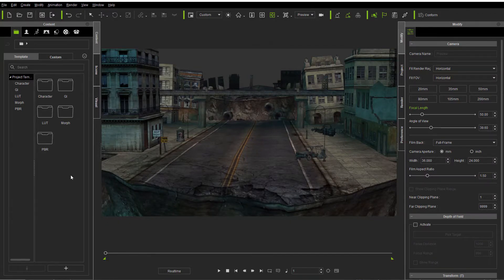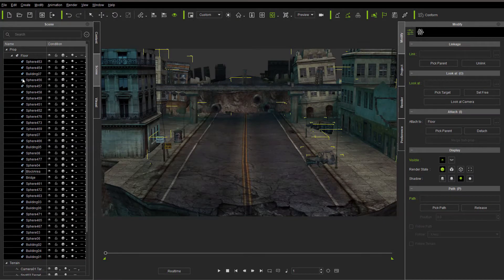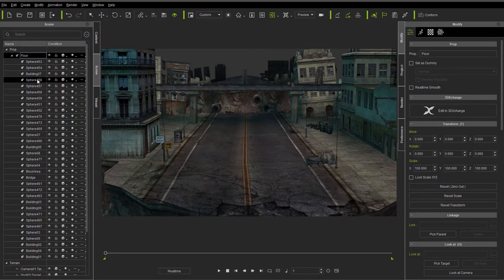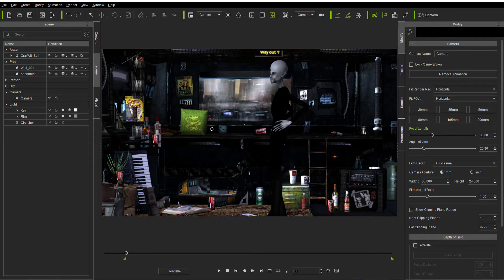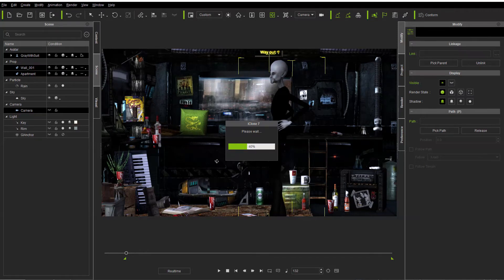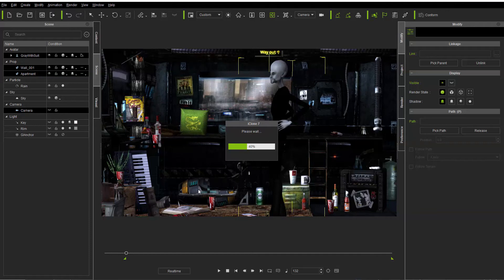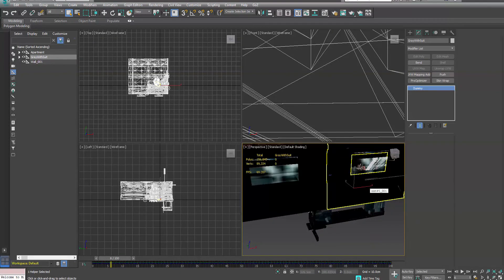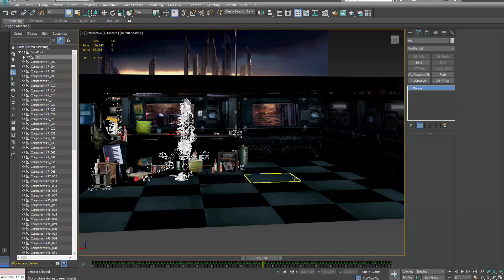First Look iClone 7 - Direct FBX Export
A quick look FBX exporting directly from iClone with animation included in the export.